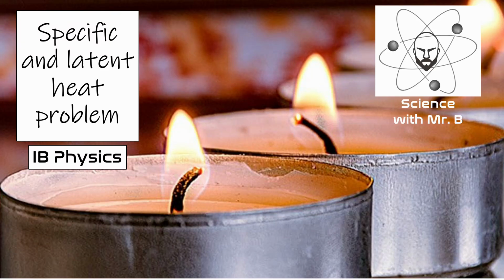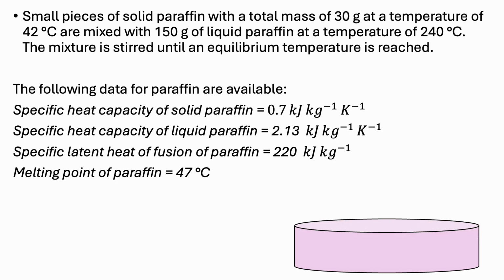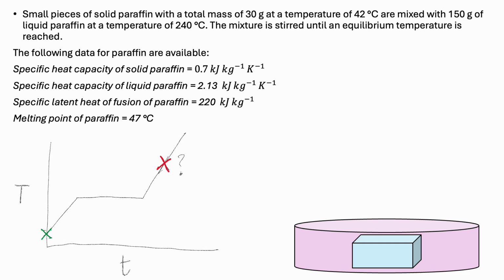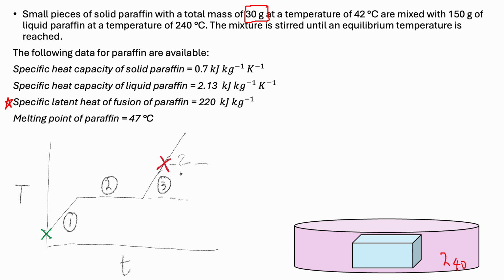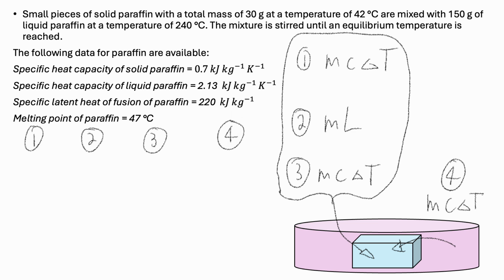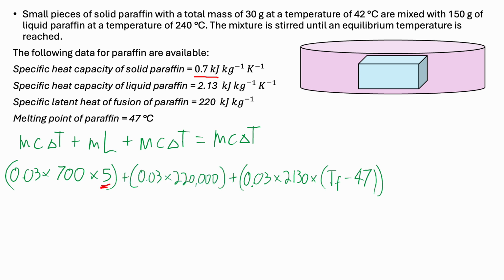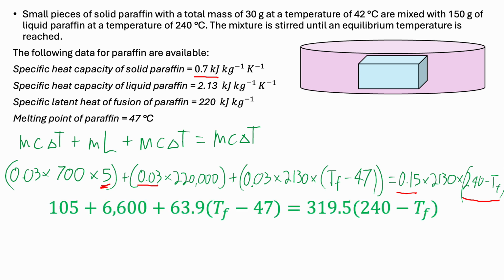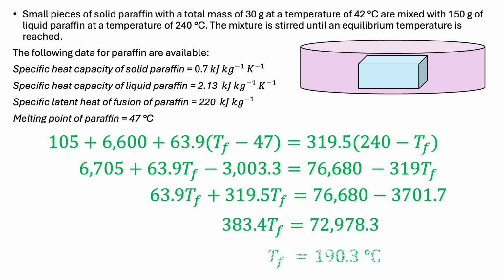Specific and Latent heat question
A pretty tricky question that involves a few calculations to find equilibrium temperature